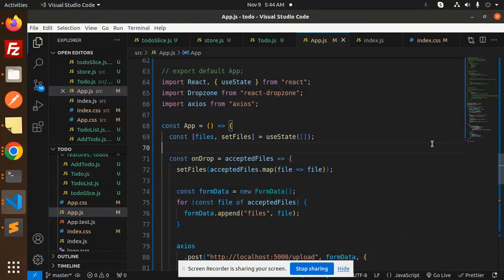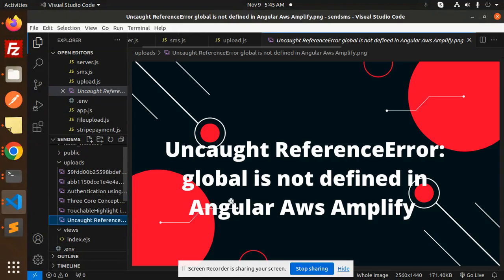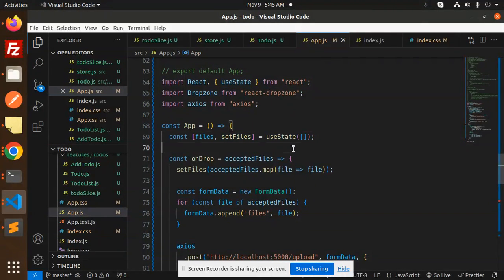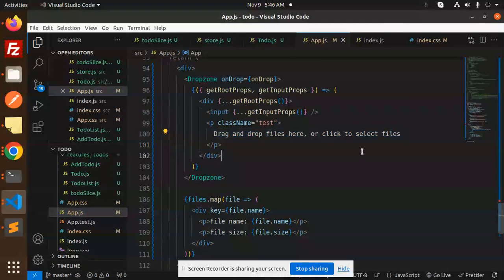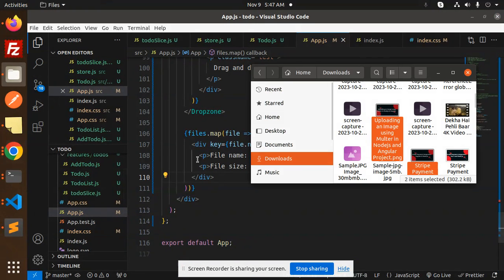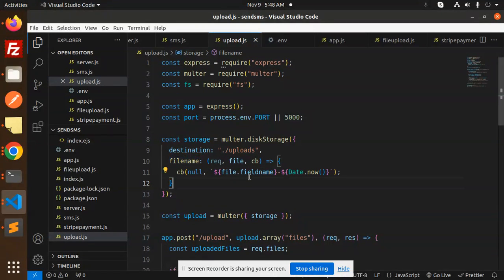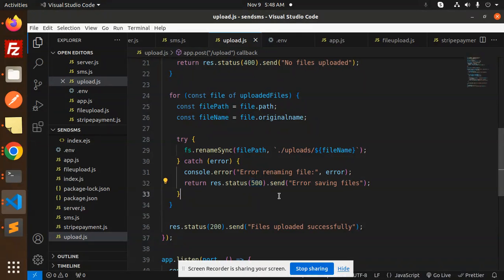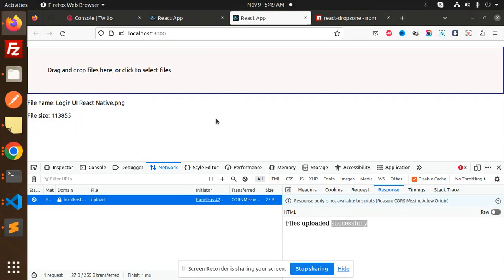Upload Images with React-Dropzone & Node.js | File Upload Tutorial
In this tutorial, we'll show you how to implement image file uploads using React-Dropzone on the front end and Node.js on the back end. You'll learn step-by-step how to create a file upload system that allows users to easily upload images to your application. We'll cover setting up the React-Dropzone component, handling image uploads, and storing the images on the server using Node.js. Whether you're building a portfolio website or a social media platform, this tutorial will give you the skills you need to add image uploading functionality to your application. Follow along to get started!
react-dropzone
React dropzone, how to upload image?
React Dropzone and File Uploads in React
How do I upload a file to React Dropzone?
How do I upload an image and display in React JS?
How do I drop an image in React?
What is the maximum file size in React dropzone uploader?

Nest